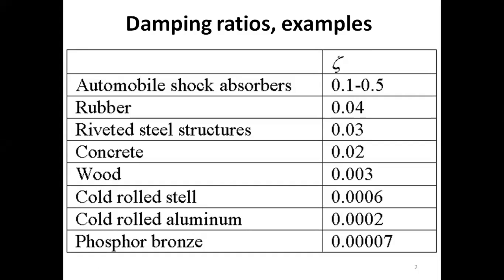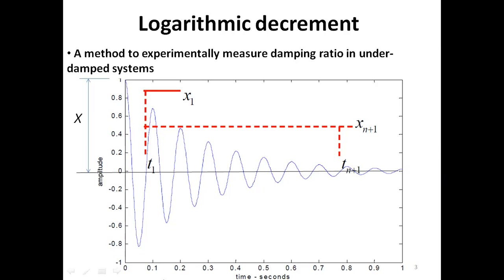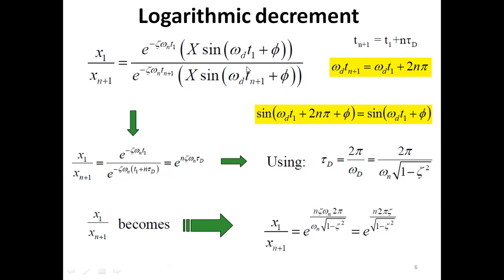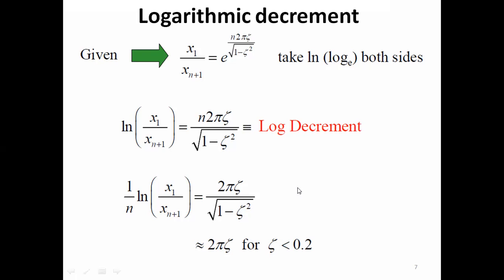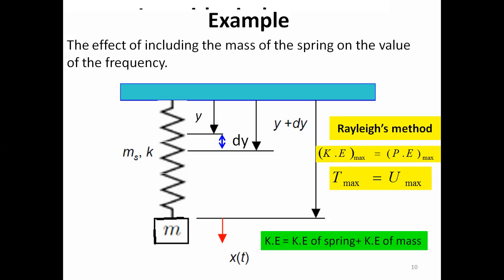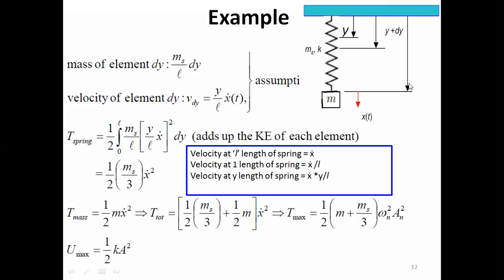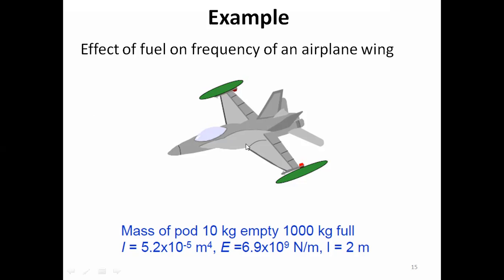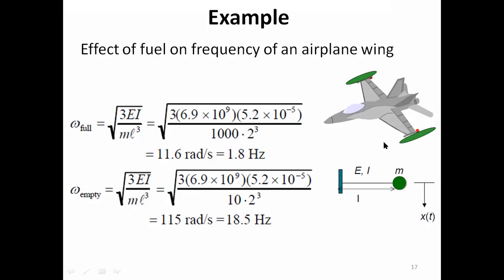Lecture 9: Finding damping ratio, effect of spring mass on natural frequency: Mechanical Vibrations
The elasticity of the system is represented by the spring stiffness, the elasticity is uniformly distributed over a whole material. Similarly if in the system the spring's mass is too small then ignoring during modeling has a least effect on the computation, however, in case the spring's mass is significant in comparison to the system's mass then not including it in the modeling will enforce a huge error in the computation.
In this video the logarithmic method for the determination of damping ratio and the how to determine the effect of spring's mass on the natural frequency of the system are presented.